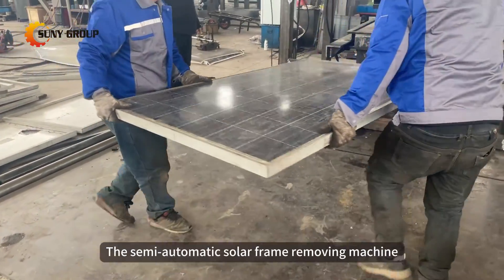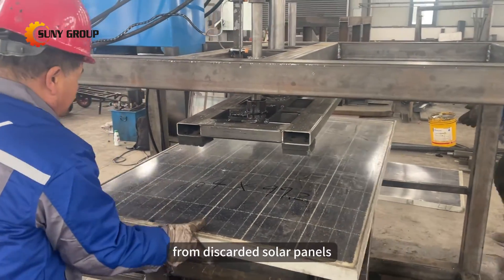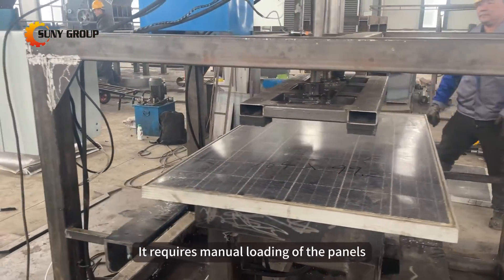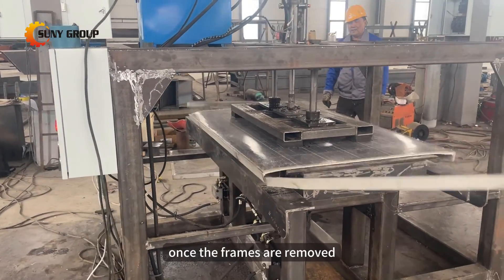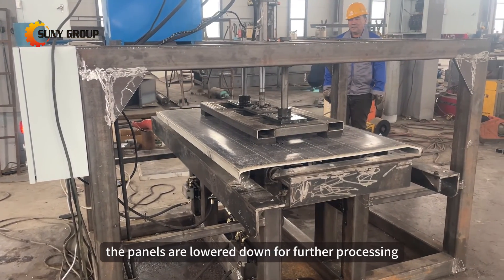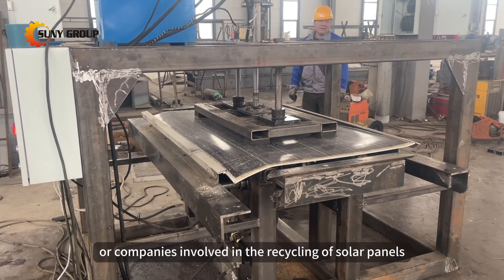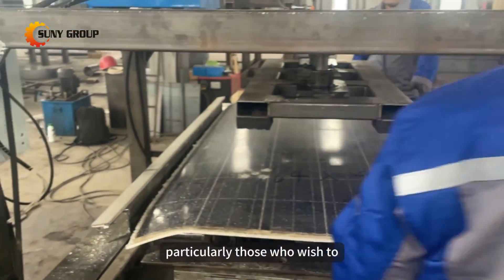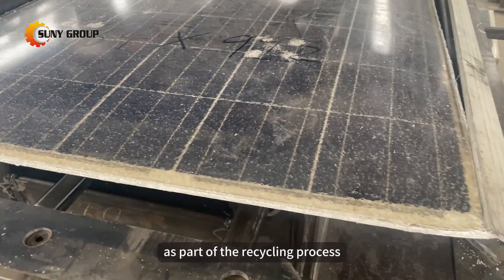PV Panel Dismantling Solar Frame Removing Machine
The semi-automatic solar frame removing machine is designed to remove the aluminum frames from discarded solar panels. It requires manual loading of the panels, after which it automatically removes the frames. Once the frames are removed, the panels are lowered down for further processing. This machine is suitable for individuals or companies involved in the recycling of solar panels, particularly those who wish to efficiently remove aluminum frames from the panels as part of the recycling process.
If you are interested, plz contact at